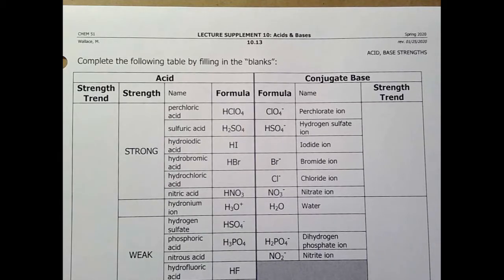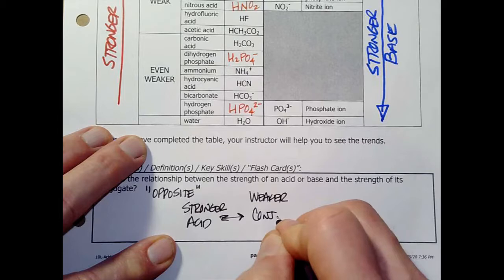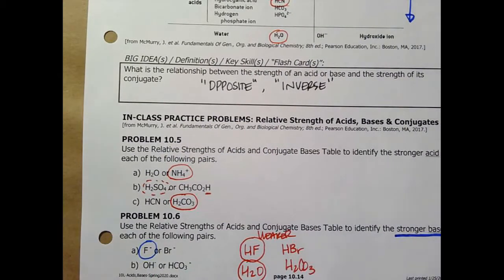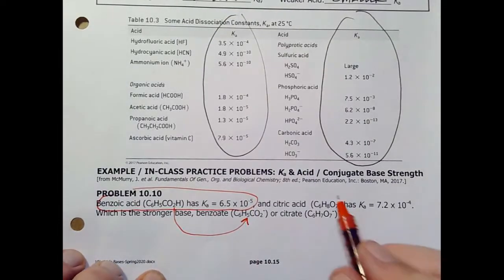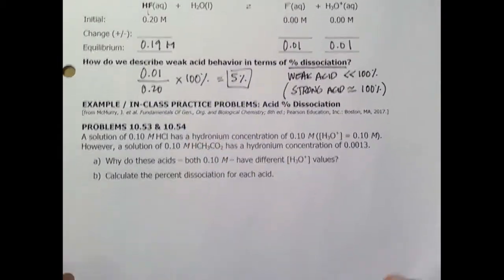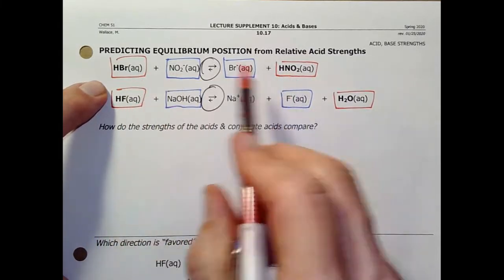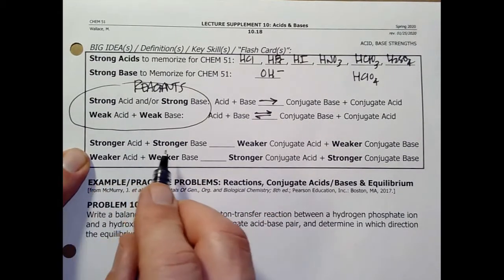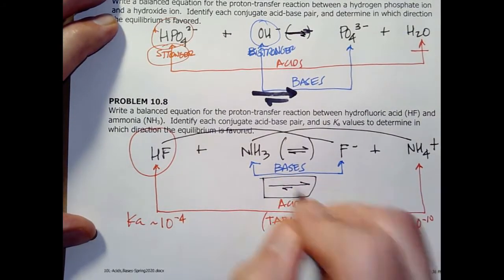Lecture ch10,p13to18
ACID/BASE STRENGTHS
READ (in textbook): pp. 295-301; sections 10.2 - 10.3
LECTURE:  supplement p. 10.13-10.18